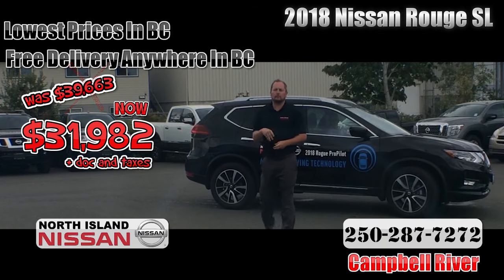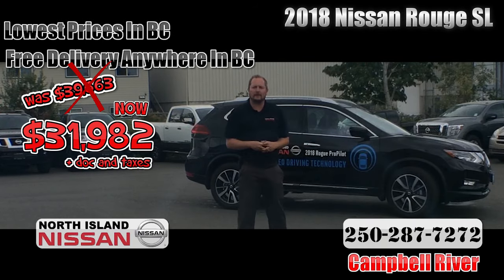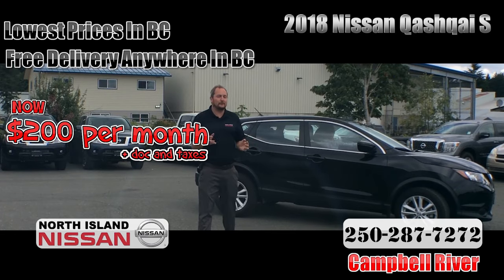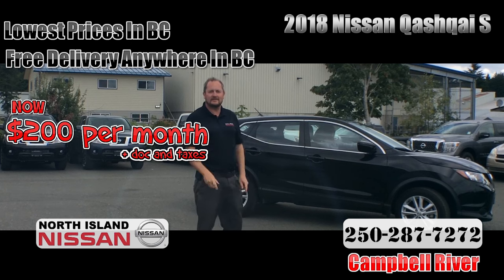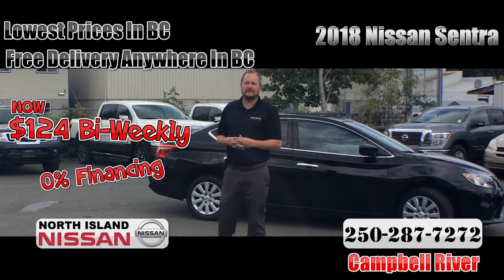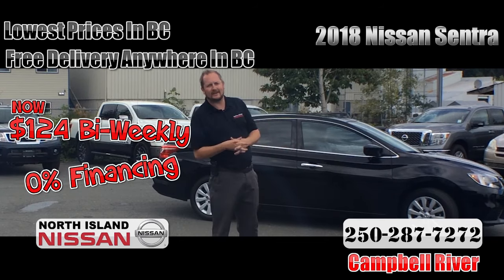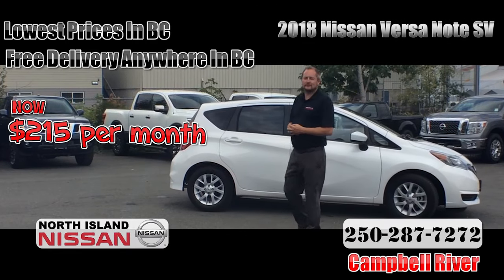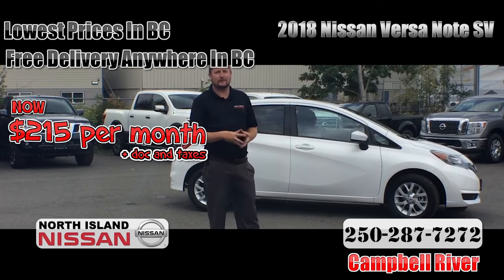4 new Nissans Prices